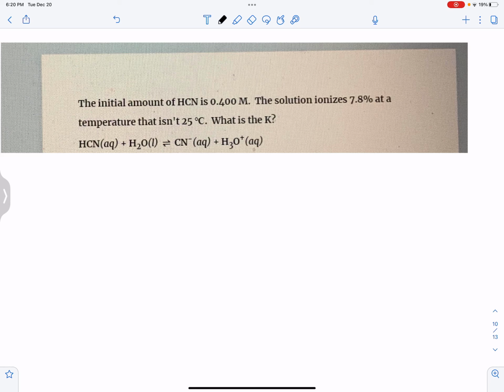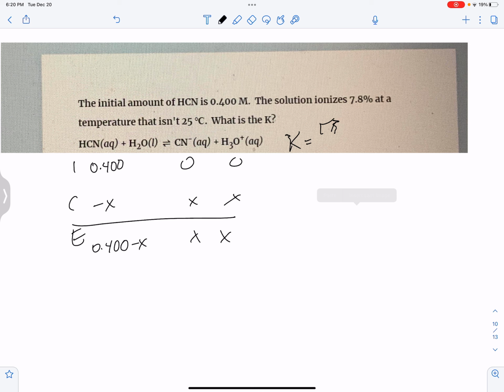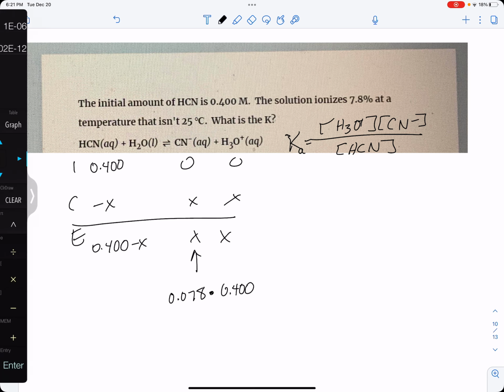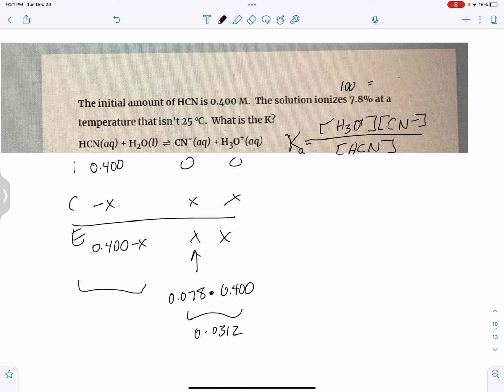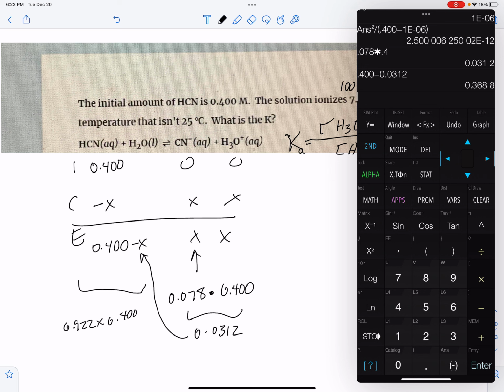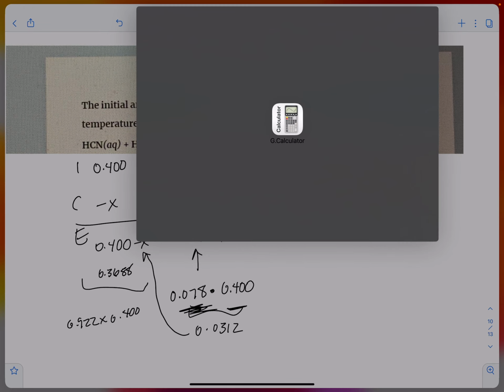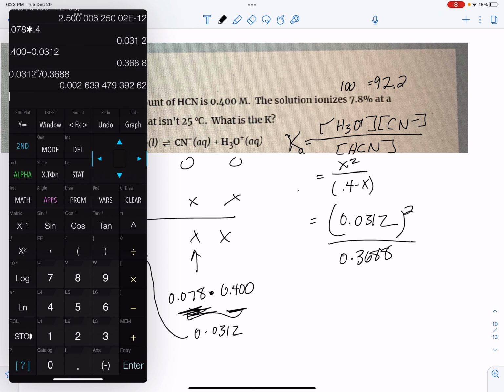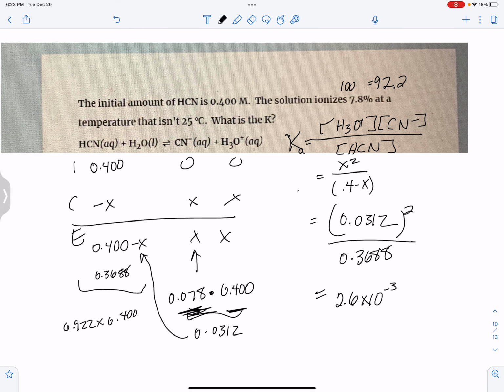CYK percent ionization to K